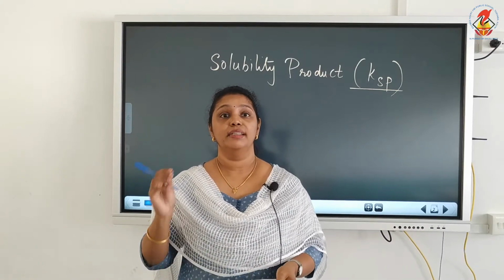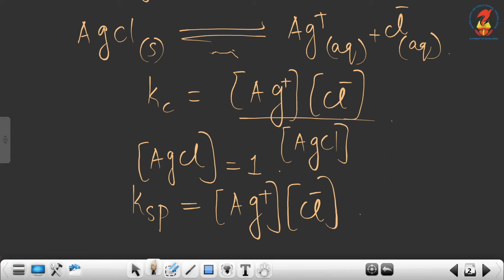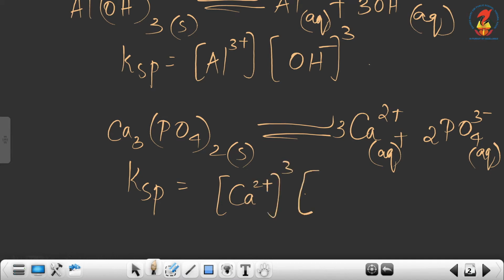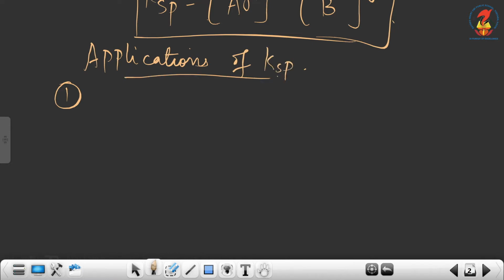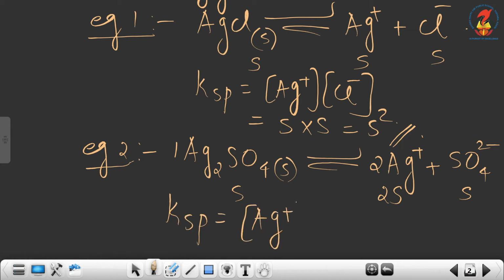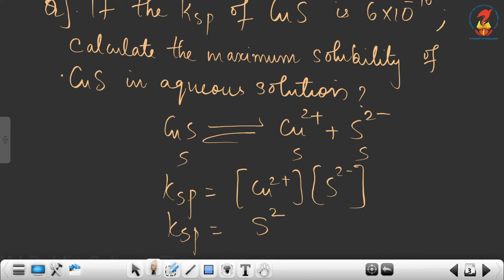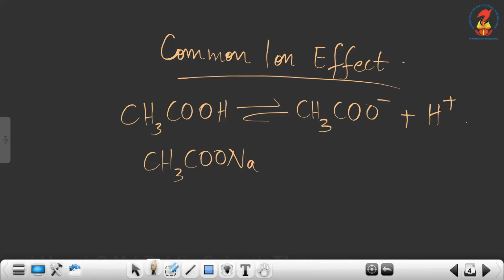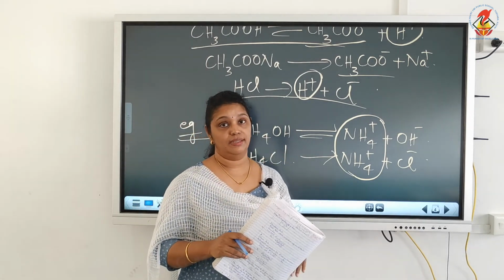Chem11 Chapter 07 Equilibrium Video 09 Solubility product and common ion effect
Chem11 - Chapter 07 - Equilibrium - Video 09 - Solubility product and common ion effect 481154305